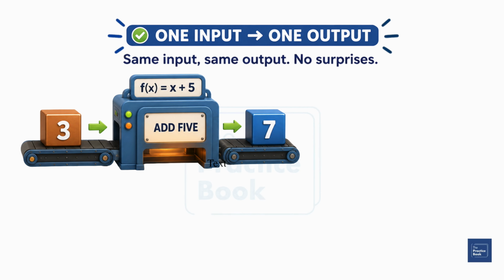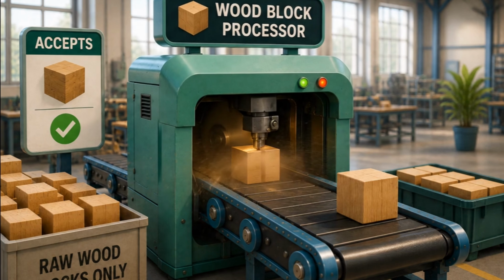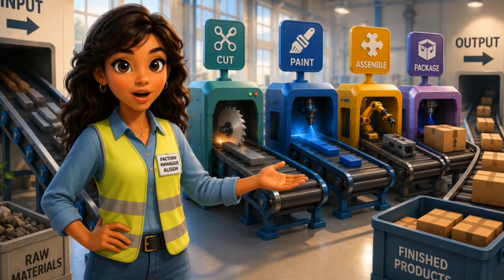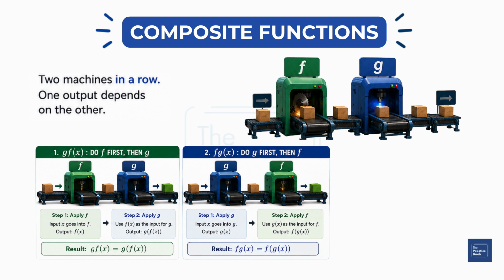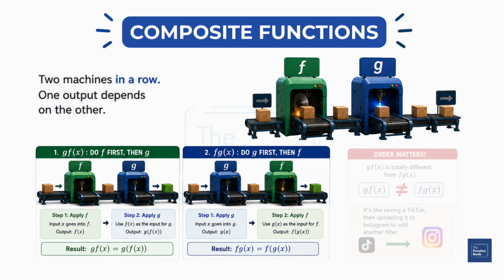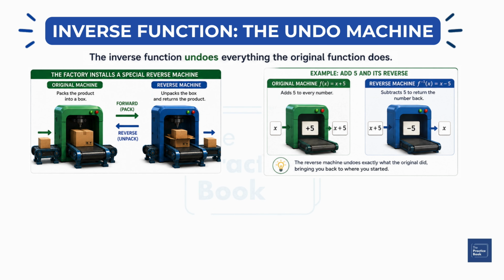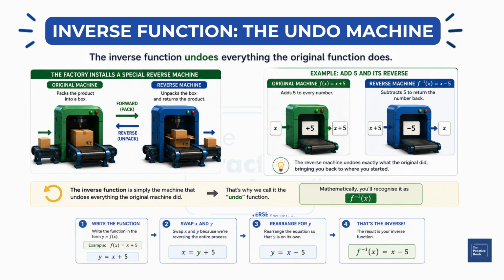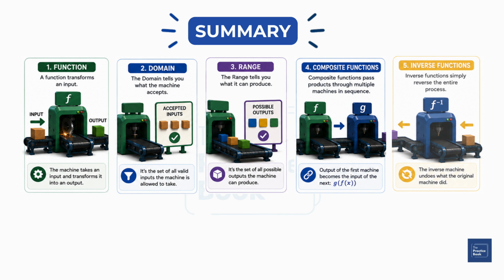The Concept of Functions in Mathematics Explained Like You Are 5yo!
This video explains what the concept or idea of functions is in mathematics.

If you've ever been confused by functions, composite functions gf(x), inverse functions f−1(x), or the difference between domain and range, this video is for you.

Instead of memorising rules, we're going inside a factory production line where every machine has one specific job. Once you understand how these machines work, the entire Functions topic becomes much easier to visualise and remember.

This lesson is designed specifically for CAIE Cambridge IGCSE Mathematics (0580 & 0980) students, but it's also useful for anyone studying GCSE Maths or preparing for exams involving functions.

• CAIE Cambridge IGCSE Mathematics 0580

• CAIE Cambridge IGCSE Mathematics 0980

• GCSE Maths

• Functions

• Composite Functions

• Inverse Functions

• Algebra Revision

• Exam Revision

📱 Practise with The Practice Book

Learning a topic is only the first step.

The best way to improve is by practising structured exam-style questions that gradually increase in difficulty. That's exactly what The Practice Book is designed to do, helping students build confidence through guided progression rather than overwhelming revision.

Inside The Practice Book you'll find:

📘 Structured exam-style exercises

📝 Revision notes

🧠 Flashcards

📊 Progress tracking

🎯 Topic-by-topic practice

📈 Build confidence before your exams

🎓 About The Practice Book

The Practice Book helps IGCSE students replace chaotic revision with structured, curriculum-aligned exam practice. Our mission is to reduce exam stress, build confidence, and make revision feel manageable through clear explanations, sequenced practice, and visible progress.

Together, we'll make difficult maths topics feel simple.

⬇️ Download The Practice Book